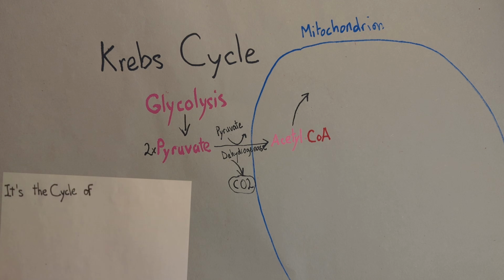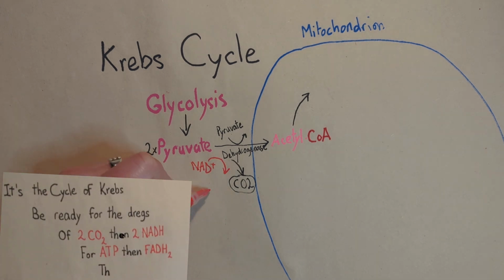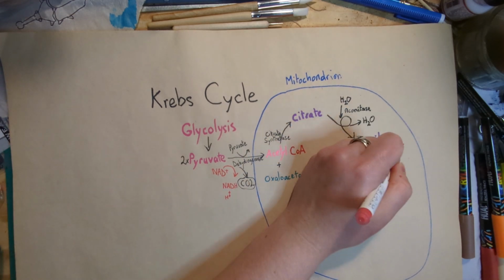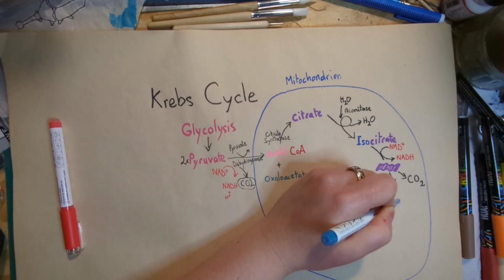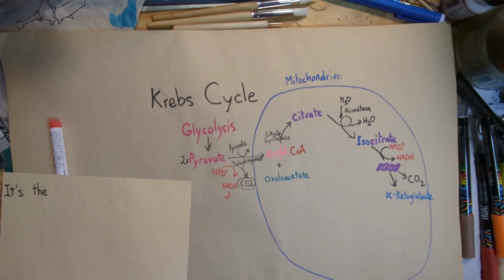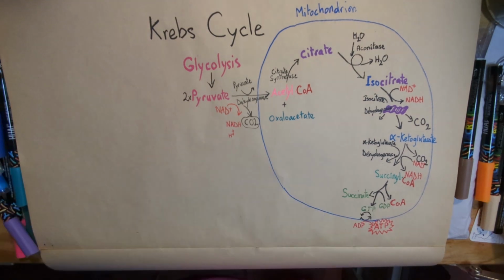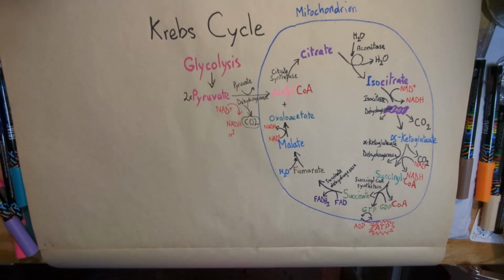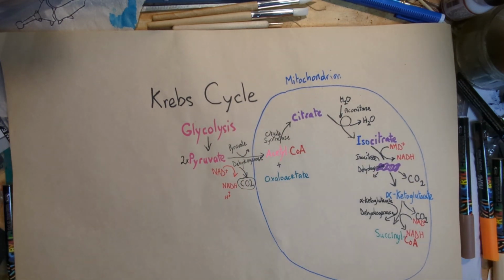The Krebs Cycle (a music teaching show)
Here is the Krebs Cycle or Citric Acid Cycle, presented by me with great doodling ability and awesome funky music (produced with Suno). Lyrics are by me and can be find here :

Here is a song about
A metabolic furnace

Where the 2 pyruvates
from glycolysis harvest
Give ATP through their oxydation,
cycle and oxidative phosphorylation

We are here for Krebs Cycle
To avoid getting suicidal

For this complex reaction
To give actual satisfaction

Before entering our cycle fusion
Pyruvate gets into the Mitochondrion
To get oxydized into acetyl CoA

That's an active transport.

It's the pyruvate dehydrogenase
That steal its CO2 to faze
It and shove Co-enzyme A in its place
To be ready for the race
NAD+ turn to NADH + H+
As payment with the fuss

It's Acetyl CoA the coal
For our cycle goal

It's the cycle of Krebs
Be ready for the dregs
Of 2 CO2 then 2 NADH
For ATP then FADH2
Then 1 last NADH

Acetyl CoA enter the race
The Acetyl part brace
For combining with Oxaloacetate
And becoming the citrate

Our little piece of citrate
Slowly will go
Back to Oxaloacetate
This is the cycle flow

Citrate will flip itself
Into Isocitrate
Helped by water on the shelf
(You lose one and get one)

Isocitrate get oxidized
Reducing an NAD+
to the advised
NADH in the chorus

The results of this
An unstable carpet
It lose a CO2
Than get turned into
Alpha-ketoglutarate

The second CO2 is lost
NAD+ reduce into NADH
This is the cost
To get Succinyl CoA

(Coenzyme A is BACK!)

Now onto the ATP fate !
CoA move its ass away
By losing a phosphate
That get taken by GDP
Turning it into GTP
That can foreplay
With an ADP turning into ATP

What we get is succinate
That exchange with FAD
Giving FADH2 and fumarate
That will get ready
For the last 2 steps

Fumarate drink 1 water
Get turned into malate
That bump into NAD+
As a matter of fact
Giving the last NADH
And finally Oxaloacetate!

And It's the cycle of Krebs
You have seen the dregs
For ATP and FADH2
And the last NADH

And we could start back
Front the beginning:
From the Acetyl CoA hack
And Oxaloacetate spinning